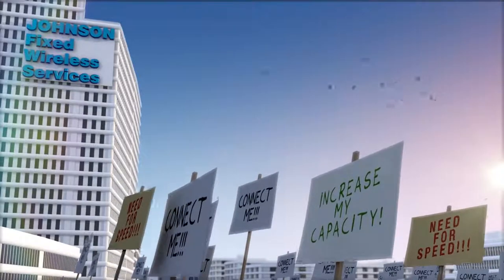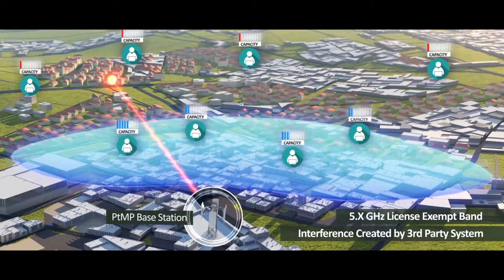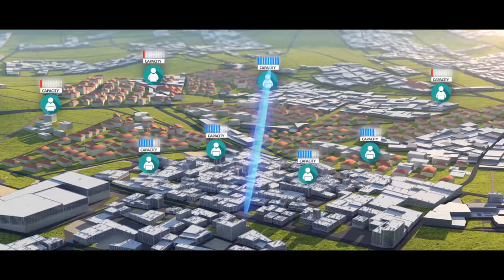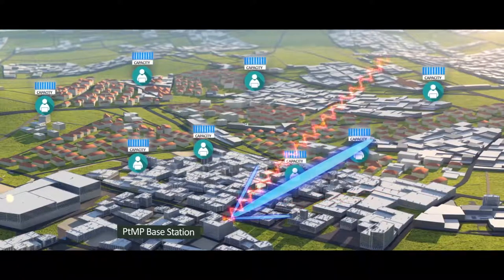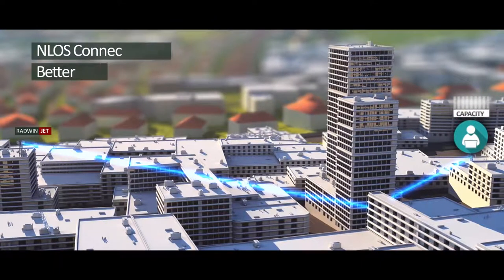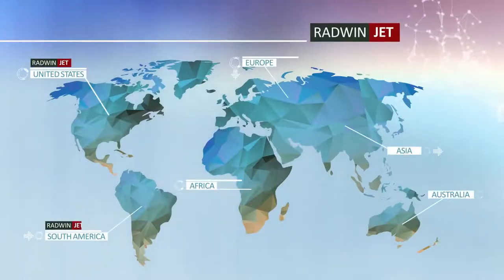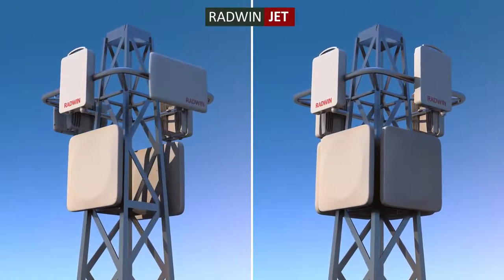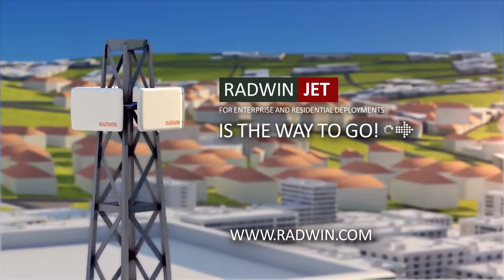Radio PtMP (Point to Multipoint) Smart Beamforming Antenna RADWIN JET, distributed in EMEA and APAC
Radio PtMT (Point to Multipoint) equipment - RADWIN JET / 5000 Series – video overview.
In  APAC, Papua New  Guinea, Myanmar  Thailand, Indonesia Singapore, Philippines, Vietnam Radwin Radio  PtMT (Point to Multipoint) systems can be purchased from Amboya, official Radwin reseller, please for more details visit:

Radwin JET PtMT (Point to Multipoint) Series sets a new standard of performance and reliability for wireless broadband.

Enabled by RADWIN bi-directional beamforming technology, JET powers the highest industry capacity with the longest range and unparalleled radio interference immunity.

Beamforming solution delivers fiber-like connectivity for residential and enterprise RADWIN JET is a disruptive Point-to-MultiPoint smart beamforming solution, excellent for operation in heavily congested unlicensed and licensed bands where spectrum resources are scarce.

Offering up to 750 Mbps per sector, RADWIN JET ensures revenue growth for residential and enterprise service providers by delivering fiber-like connectivity with incomparable resiliency.

What’s unique about Radio PtMP (Point to Multipoint) with beamforming antennas?
Radio Point to Multipoint-Diagram
Instead of communicating with subscribers in a given area using a wide beam antenna, the base station communicates with subscribers using a narrow and steerable beam.  The narrow antenna beam is electronically steered towards each subscriber without affecting latency.

What’s special about RADWIN’s PtMP bi-directional beamforming?
Radio PtMP beamforming
A bi-directional beamforming antenna is used for both uplink and downlink transmission rather than uplink only.